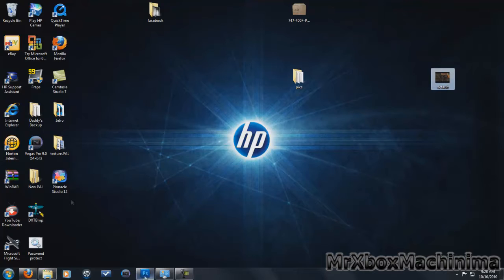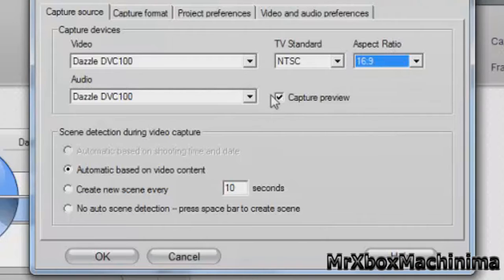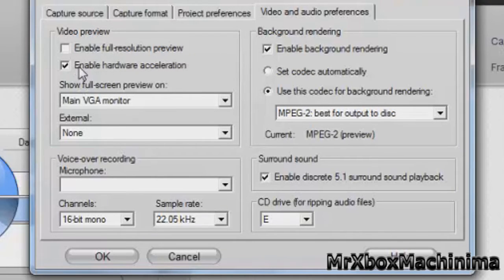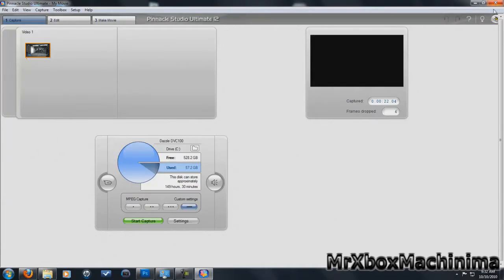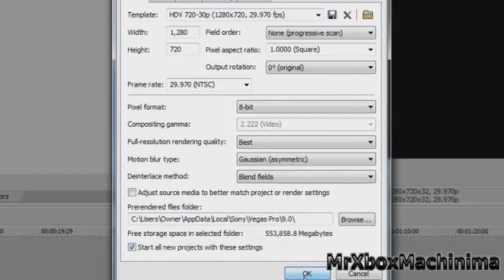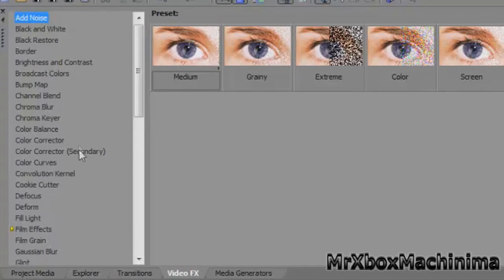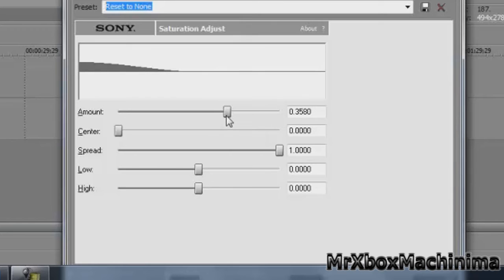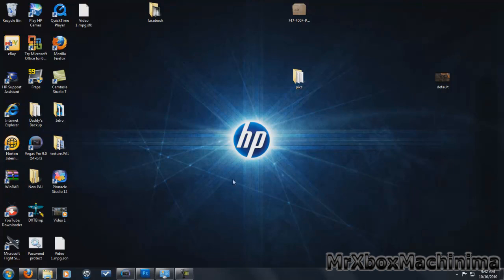Best Dazzle Quality=Rendering Settings Pinnacle Studio and Sony Vegas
Software's

Device
Dazzle DVC100